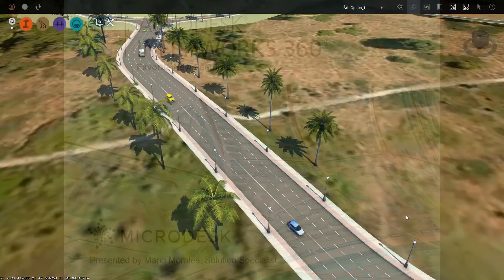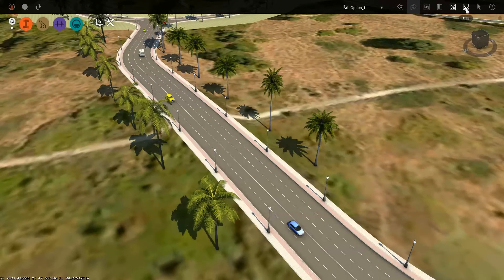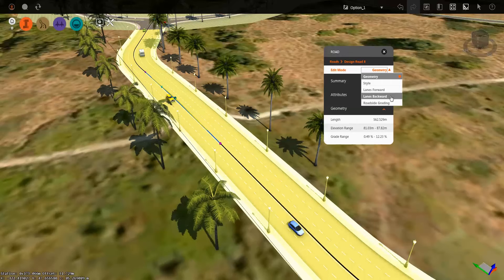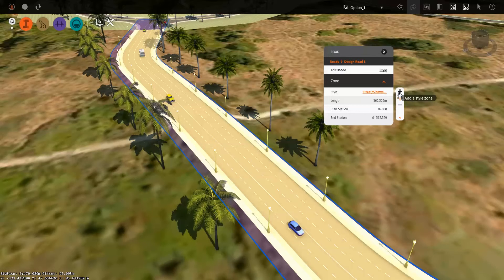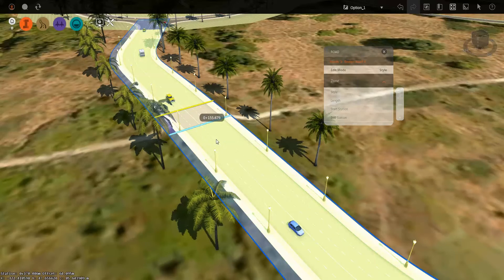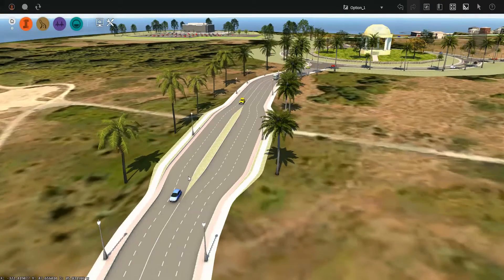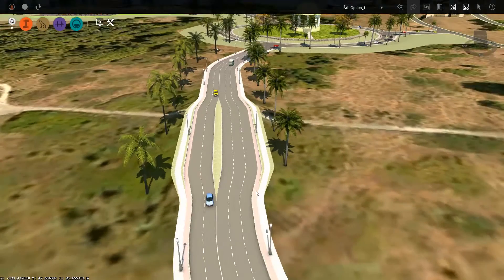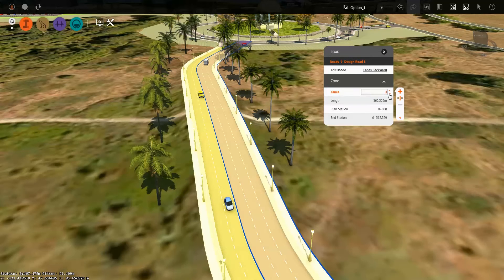Tech Talk 2016: Infraworks 360 Road Editing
Check it out! Autodesk has released new 2016 products, boasting deeper cloud service integration, user enhancements, collaboration tools, subscription options, and many cool new features. Mario Morales, Solution Specialist in Civil Engineering at Microdesk, tested out the latest release of Infraworks 360 2016, and wanted to share his favorite features, tips, and tricks. In this video he discusses Infraworks 360 road editing.